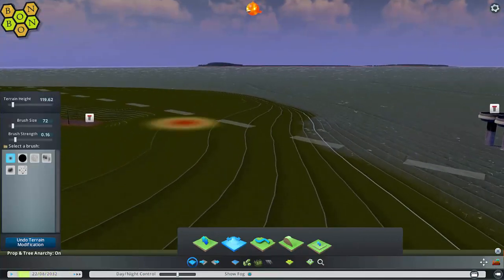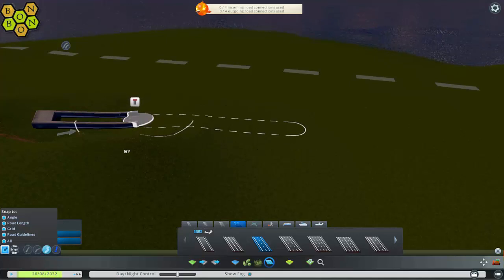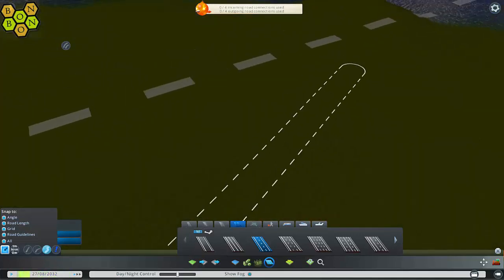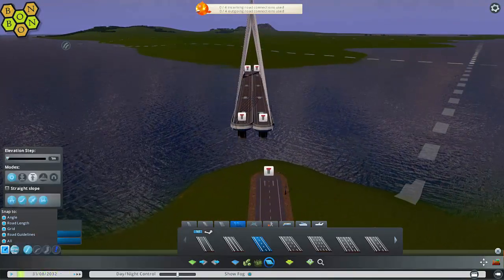Cities Skylines - Map Making with BonBonB - 18 - Tunnel Vision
Welcome to BonBonB's Map Making for Cities Skylines; where I'll be creating my second ever map over the coming shows.

Join me as I work from a blank canvas and try to make a map to better Merrickstowe, my first creation.

Today:
More gap bridging, and a little tunnel building. Don't judge, it's been a loooong time.

The FULL "What Map" Map List (hundreds of reviews)